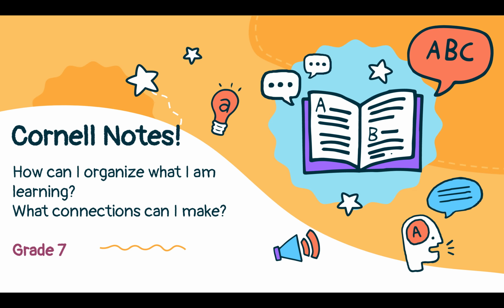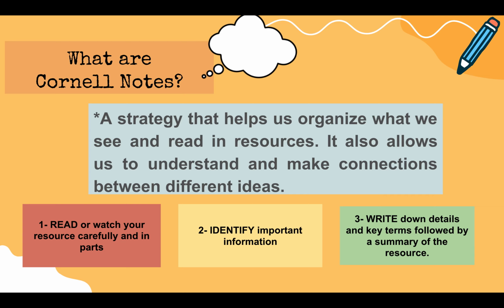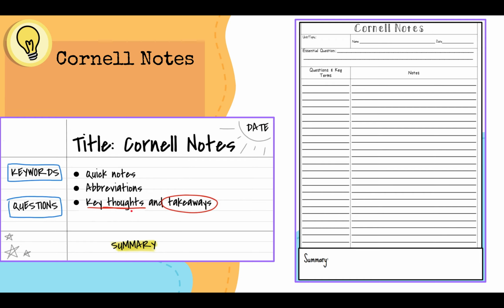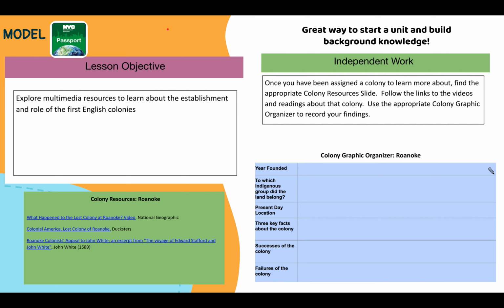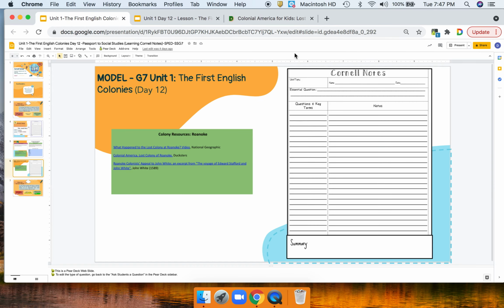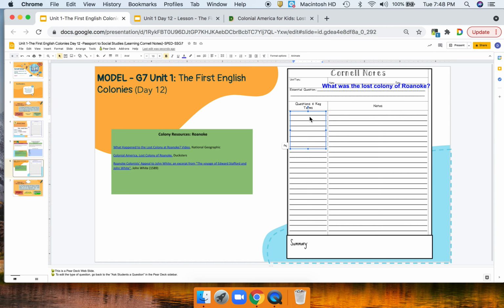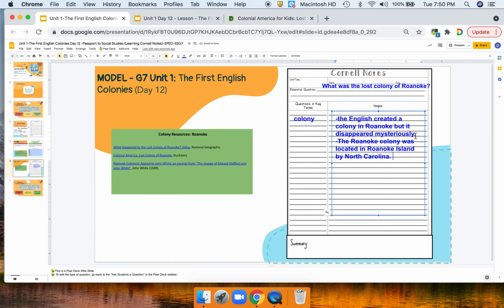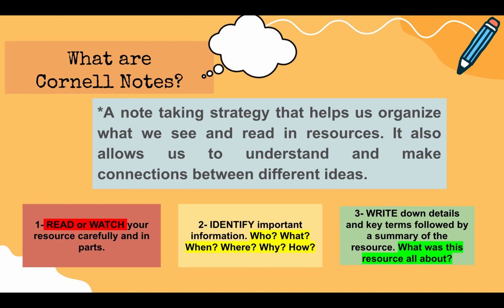Unit 1The First English Colonies Day 12 Passport to Social Studies Learning Cornell NotesSPED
In this video we learn how to use Cornell Notes in order to organize what we learn from a text or video resource.